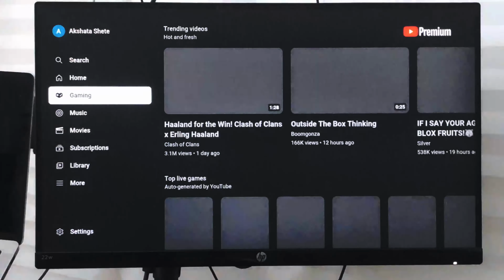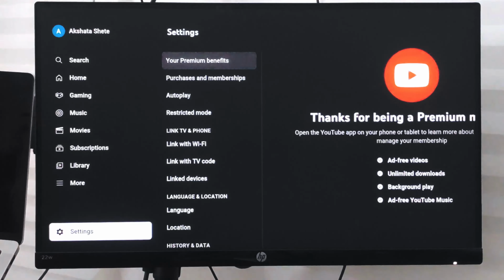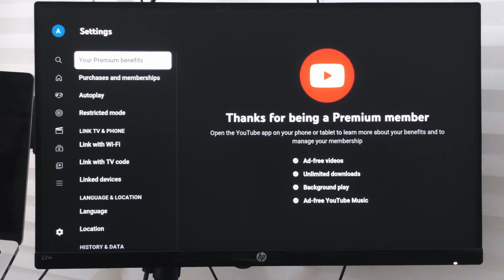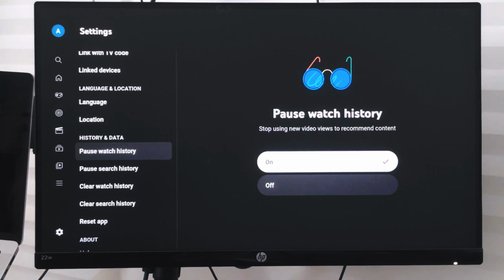Smart TV: Stop YouTube from Saving the Watch History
In this tutorial, I have shared how to pause the watch history in the YouTube app on your Smart TV. By default, YouTube can save the watch history to display the recommendations and suggested videos. However, we can pause the watch history from the YouTube Settings tab.

After turning off the watch history settings, you can no longer see any video on the Home screen and the history records will not be saved.